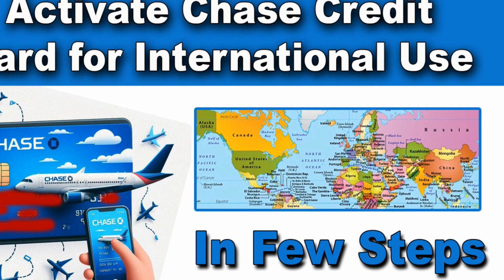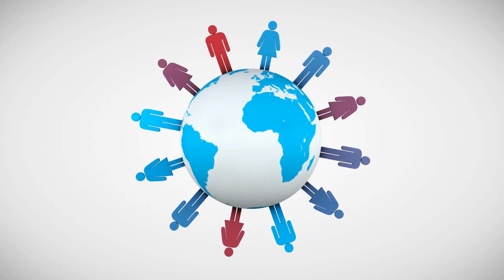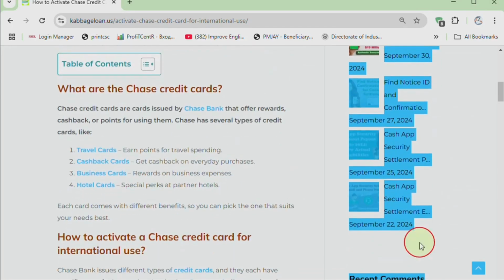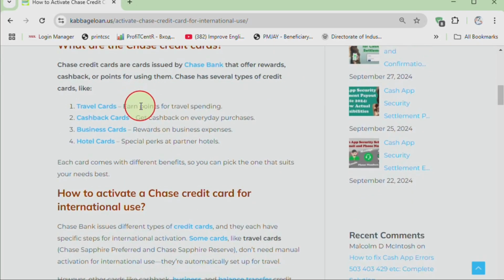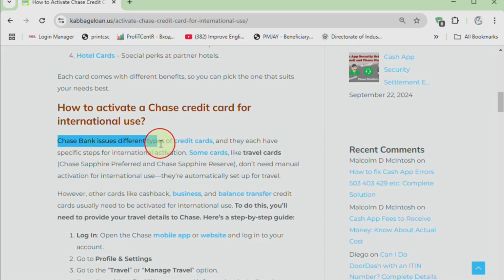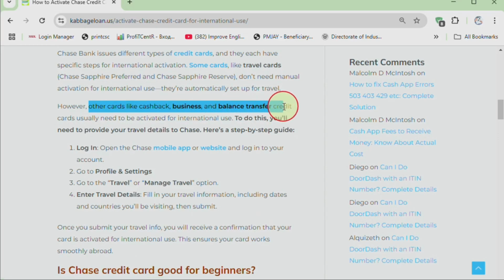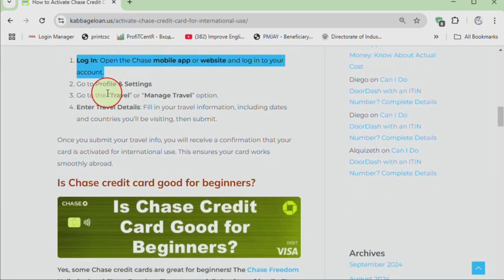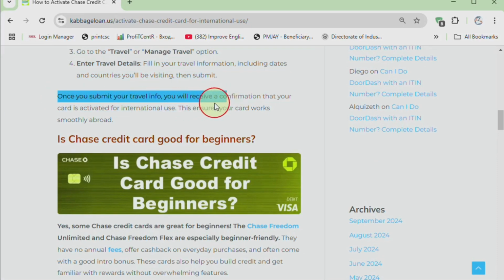How to Activate Chase Credit Card for International Use? Simple Activation Process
Learn how to activate your Chase credit card for international use with this step-by-step guide. Whether you're traveling abroad or making international payments, we’ll show you how to enable your Chase credit card for hassle-free transactions worldwide.

In this video, we cover:

Types of Chase credit cards that support international use.
How to activate Chase credit cards for international payments.
Simple steps to update your travel details on the Chase app or website.

How to activate Chase credit card for international use?
How to enable Chase credit card international use?
How to use Chase credit card internationally?
Can I use Chase credit card internationally?
Chase credit card international use.
Using chase credit card internationally.
Can Chase credit card be used internationally?
Using a credit card to accept international payments chase bank.
Can I use my Chase Sapphire credit card internationally?